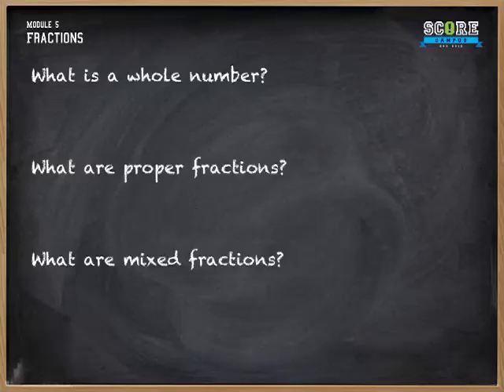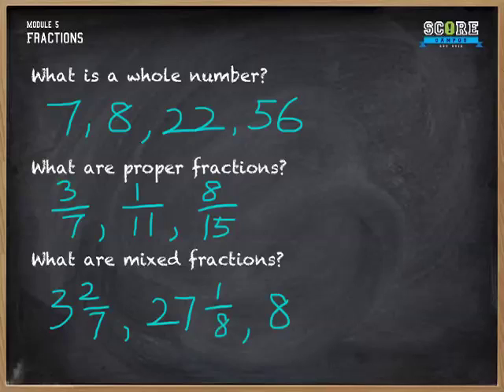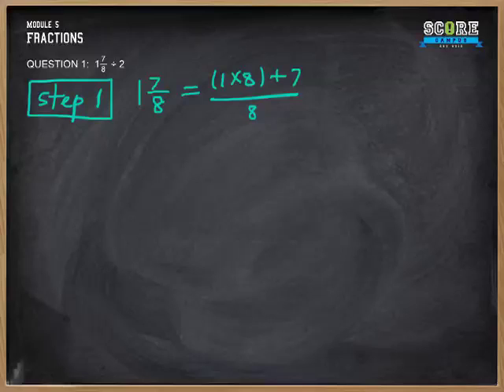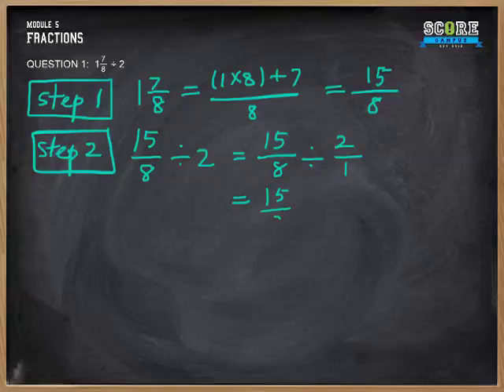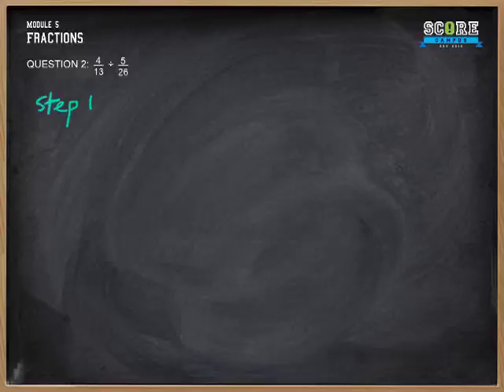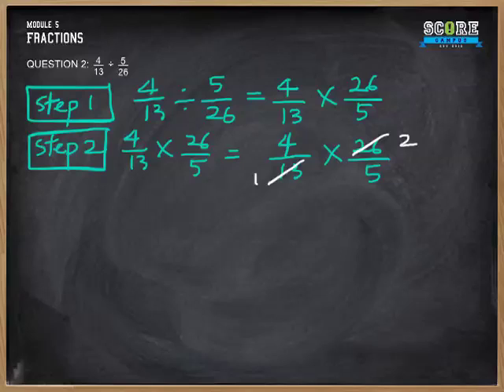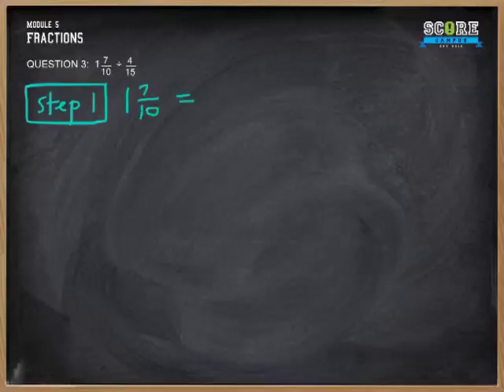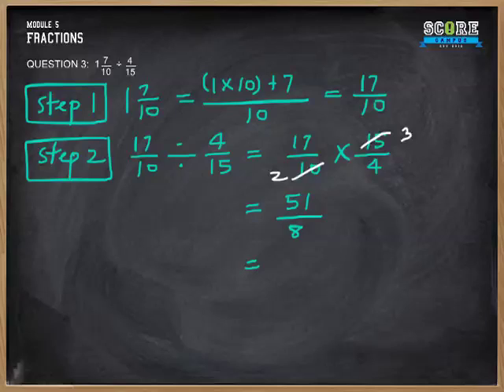Fractions lesson 1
Division of a whole number or proper fraction by a proper fraction